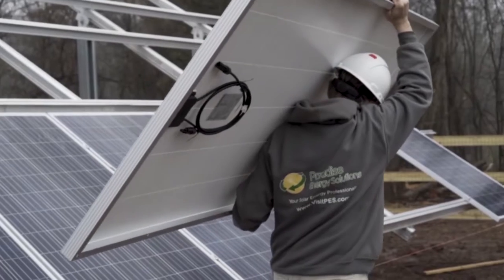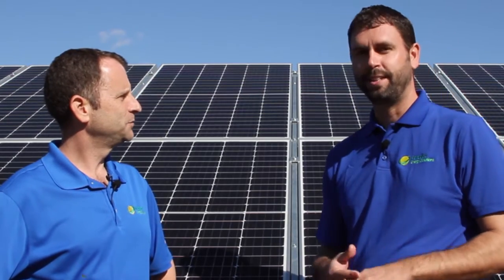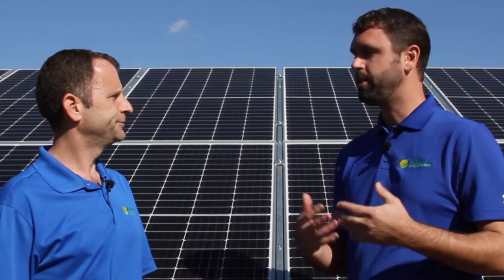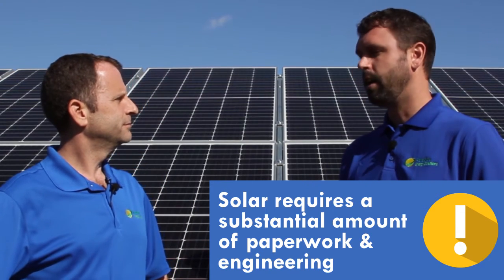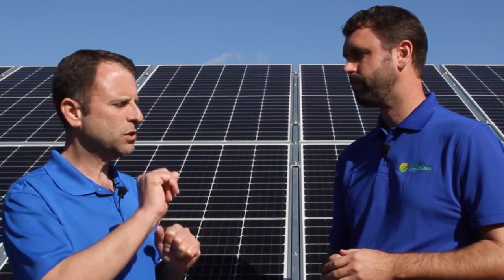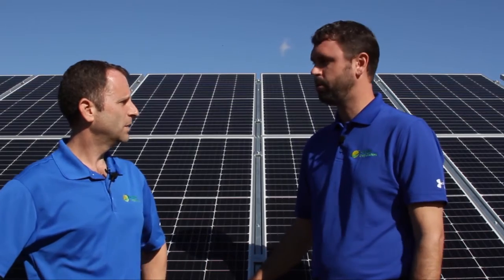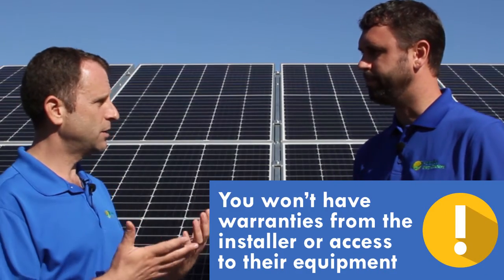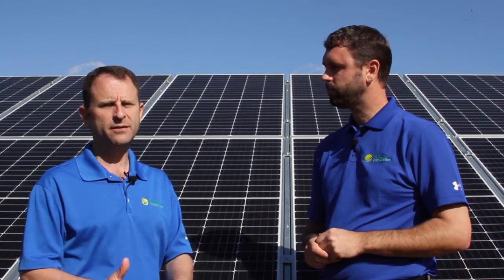DIY Solar Installations: Should You Install Your Own Solar Energy System?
Is installing solar yourself a good idea? In short, no.

While the lower upfront cost is appealing, there are several reasons why DIY solar is not always the best idea. There is a lot more to an installation than just attaching the panels to your roof.

In this video, Charles and Warren discuss why using an experienced solar professional will likely save you money in the long run, and more importantly, keep you safe.

For a more in-depth look at what you need to be aware of for DIY solar installations, check out this blog post

Paradise Energy Solutions
3105 E Lincoln Hwy
Paradise, PA 17562